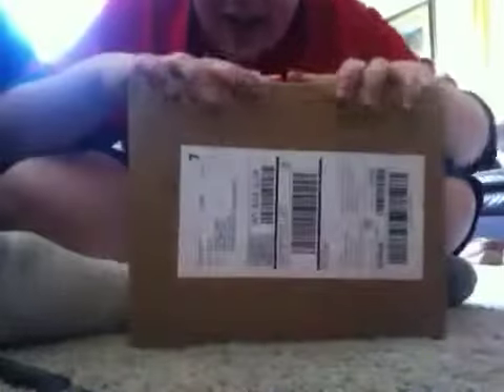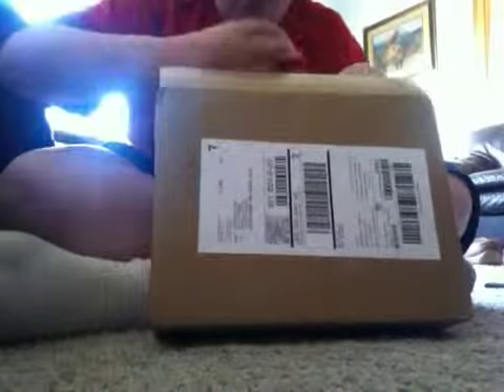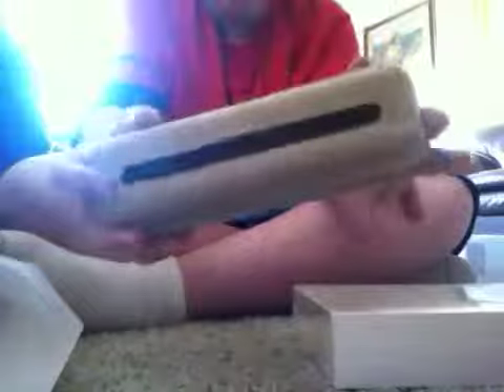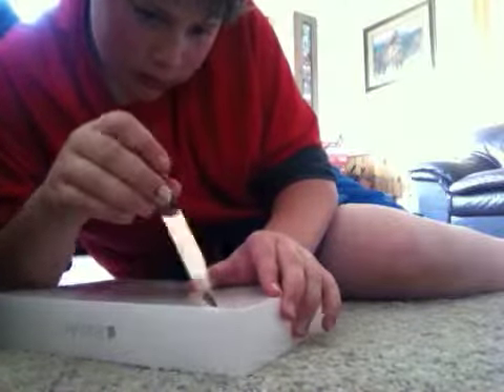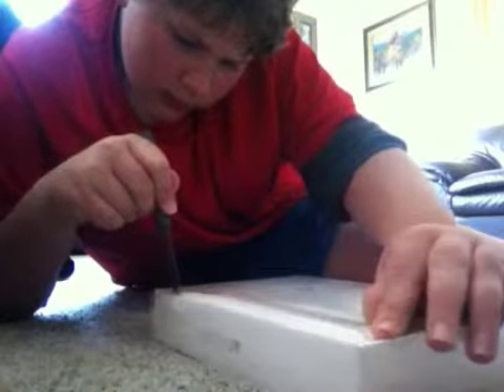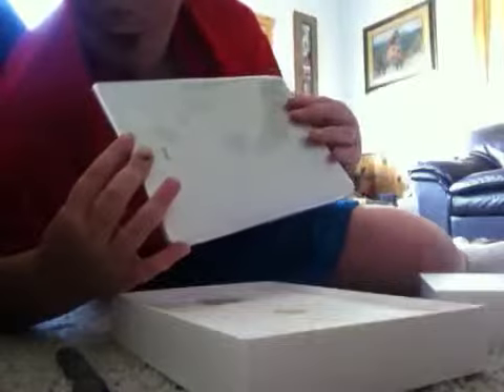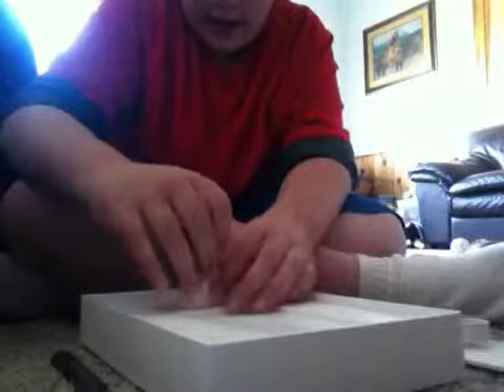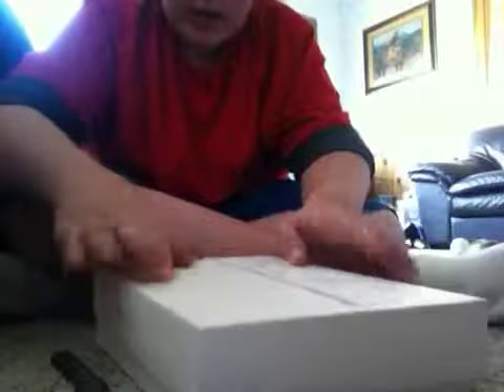It took me for ever to upload this